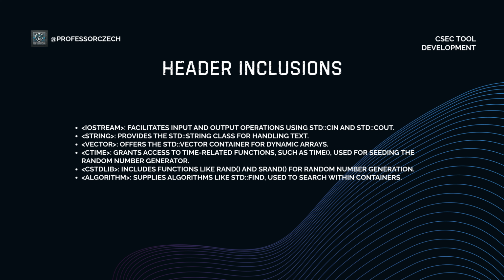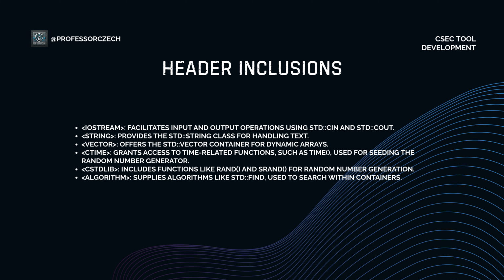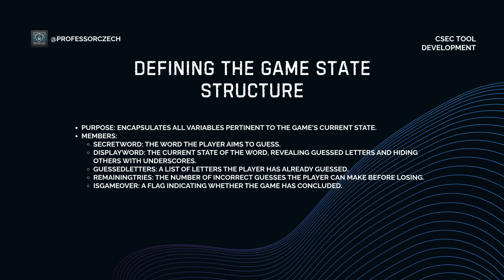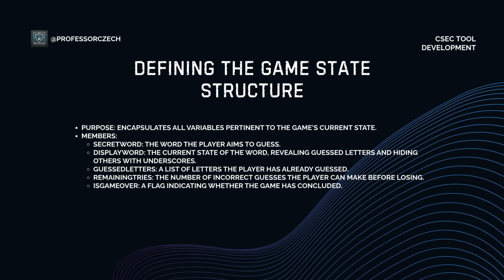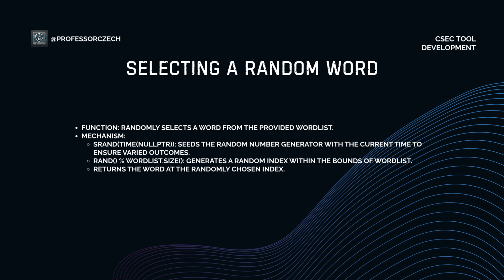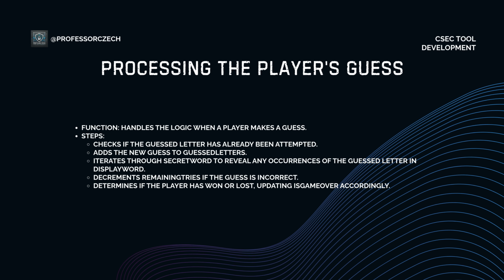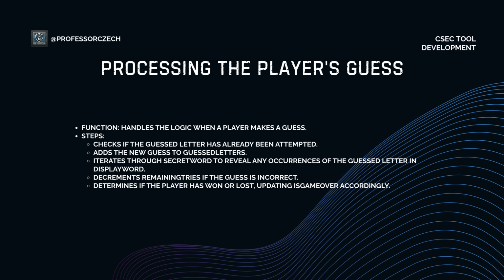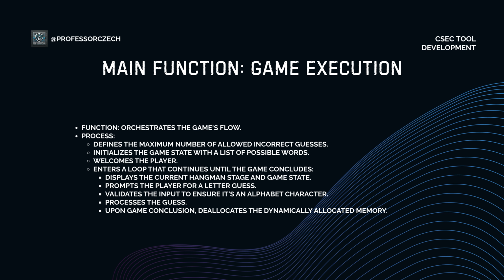C++ Hang Man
Dive into this comprehensive tutorial where we build a classic Hangman game using C++. This project is perfect for beginners and intermediate programmers looking to reinforce their understanding of:

Data Types
Functions
Control Flow (if, else, loops)
Memory Management (dynamic allocation)

Structures (struct)

In this step-by-step guide, we'll cover:
Setting up the game environment
Selecting random words
Processing user input and guesses
Updating and displaying game state
Determining win/loss conditions
Proper memory management and cleanup

By the end of this tutorial, you'll have a fully functional console-based Hangman game and a solid grasp of essential C++ programming concepts.